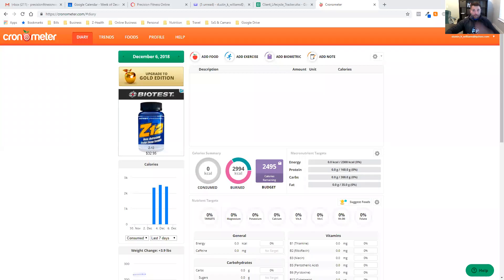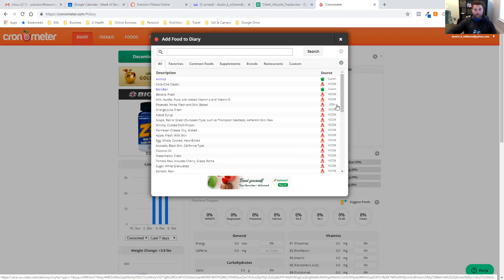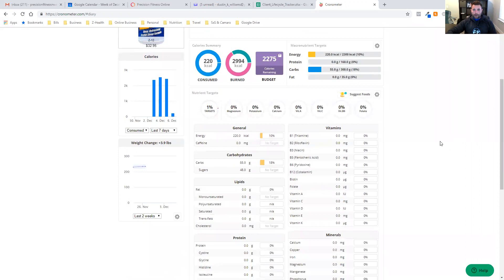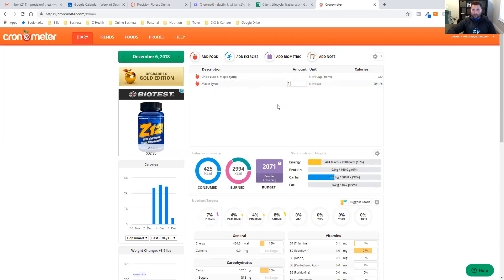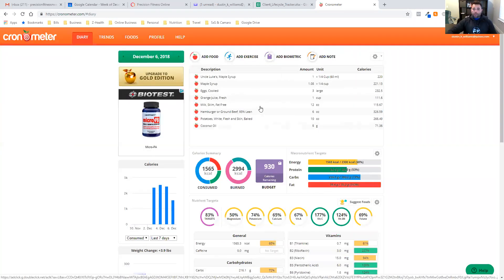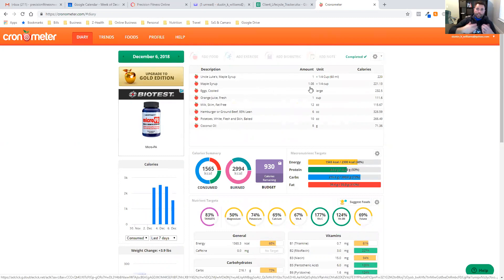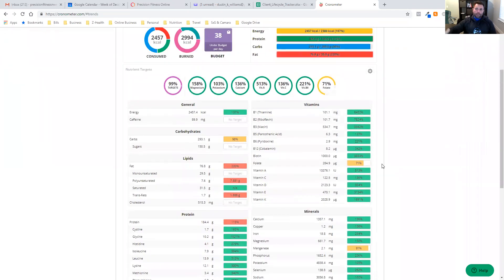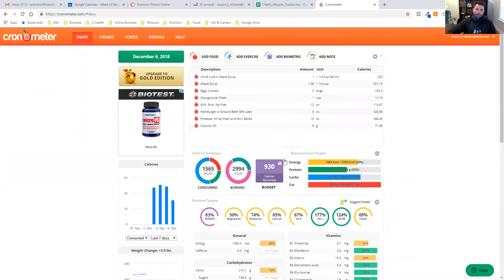How To Track Micronutrients | Vitamin And Minerals Nutrition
A step by step guide on how to track your micronutrients (vitamin & minerals) properly using Cronometer.

Find out if you are deficient in any vitamin or mineral easily by using this app to do all of the tracking and work for you!